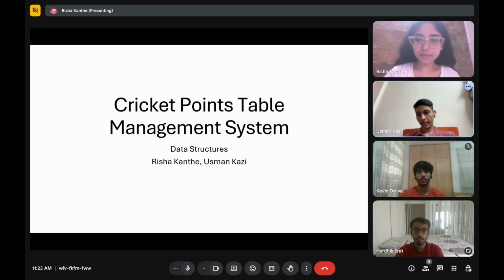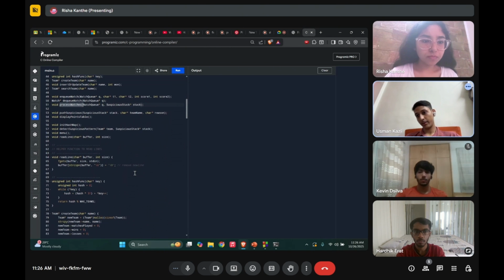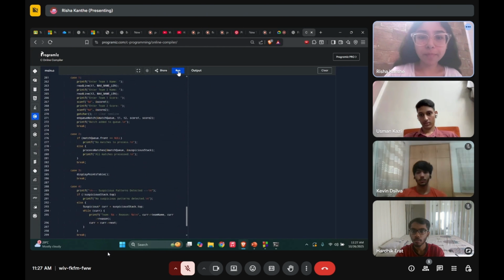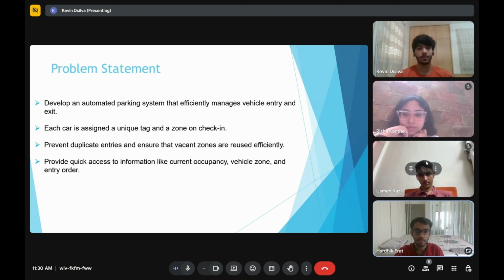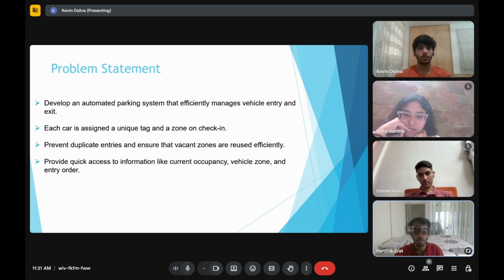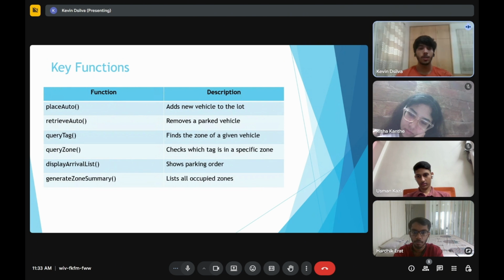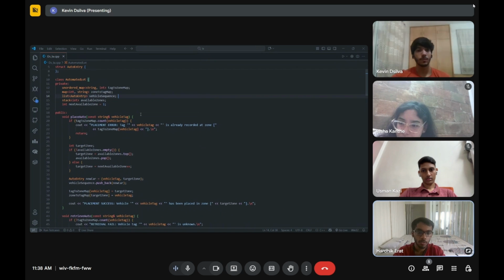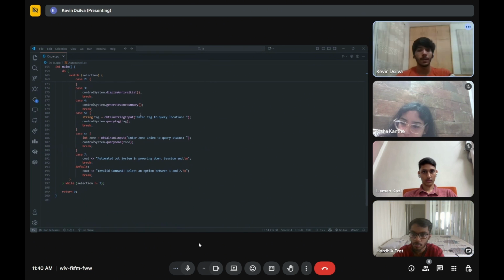Tech Talk: Parking Lot Automation vs Cricket Points Table System | C/C++ DS Podcast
Welcome to our college C/C++ DS Podcast, where two teams go head-to-head with their unique creations!
In this episode, we dive deep into two real-world C++ projects:
🅿 Automated Parking Lot Management System — a smart way to assign, track, and manage parking slots using data structures.
🏏 Cricket Points Table Management System — a dynamic system to update team scores, ranks, and points automatically!

Join us as we discuss:

💡 The logic, data structures, and algorithms behind both systems

🧠 How we handled challenges in coding & debuggingWelcome to our college C/C++ DS Podcast, where two teams go head-to-head with their unique creations!

🧠 How we handled challenges in coding & debugging